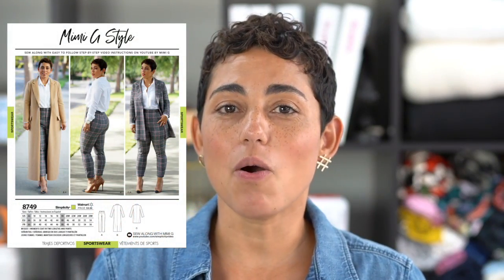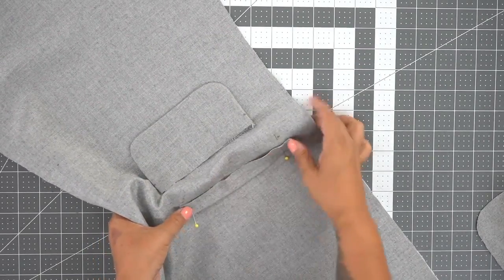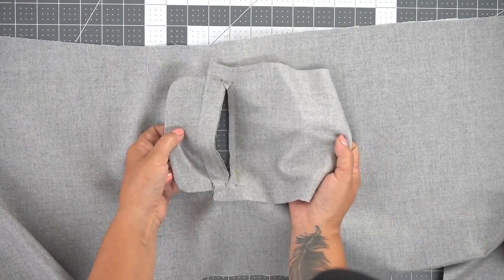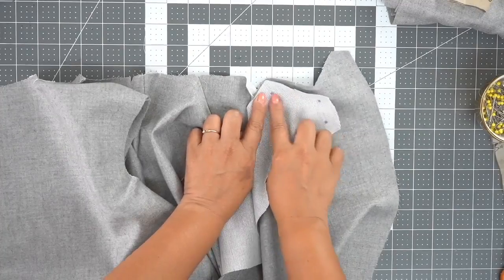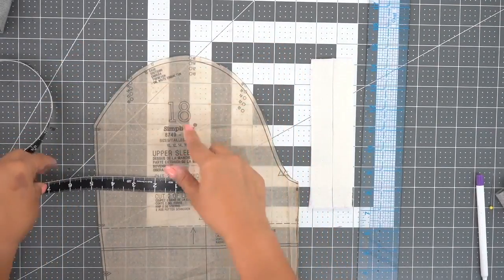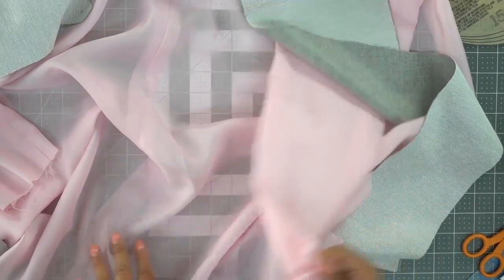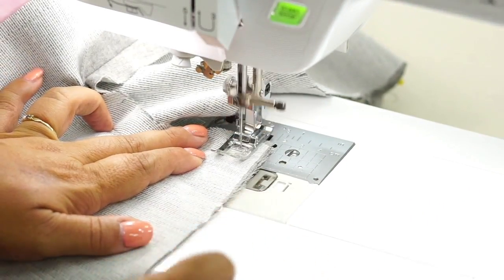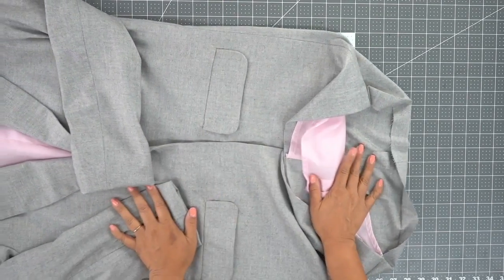Tutorial for Mimi G Jacket, Simplicity Sewing Pattern 8749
Popular fashion and lifestyle blogger Mimi G shows you the step-by-step instructions on how to sew a beautiful jacket using Simplicity pattern 8749 that she designed!